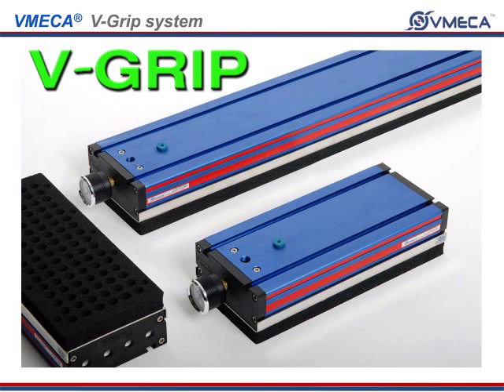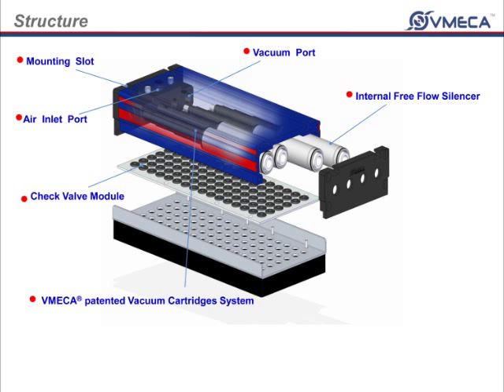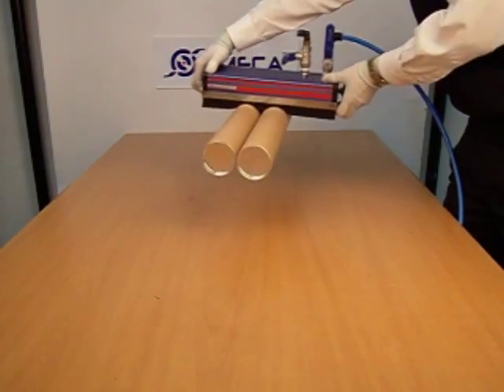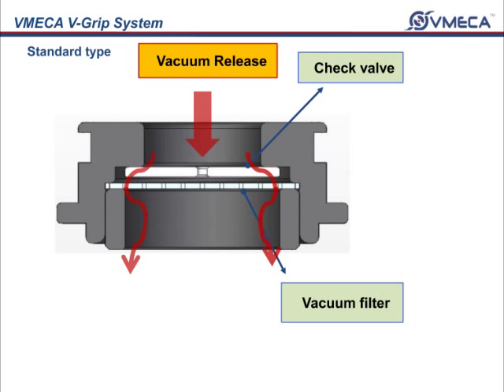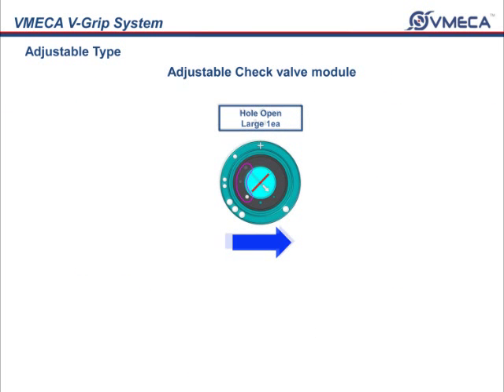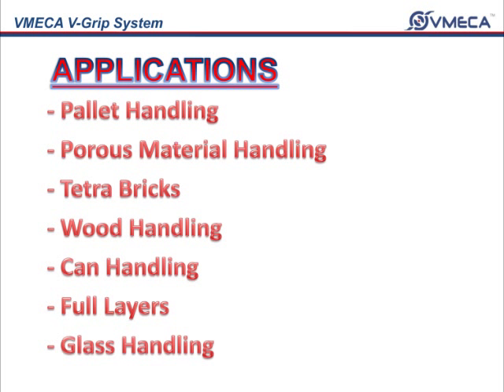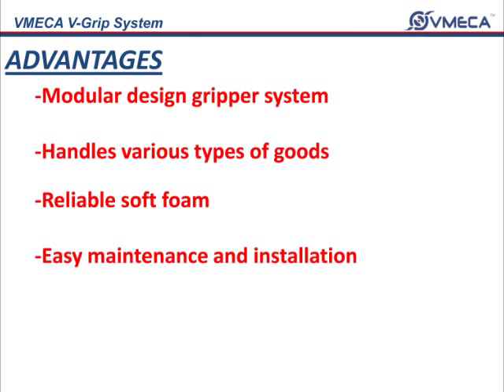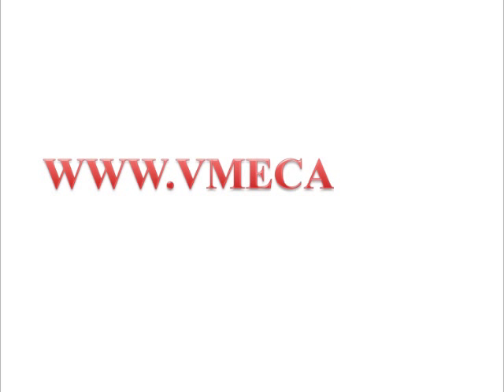VTEC/VMECA, V-GRIP SYSTEM, Vacuum Gripper System, VG, Vacuum Technology